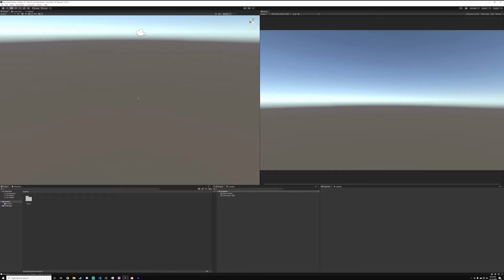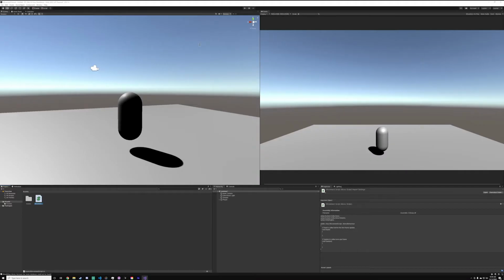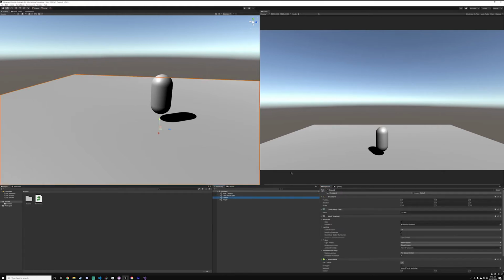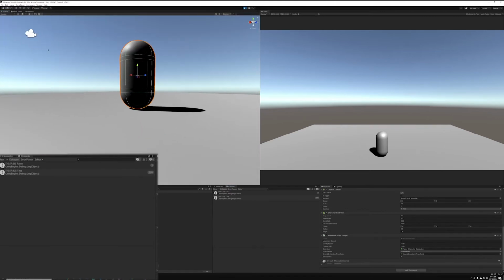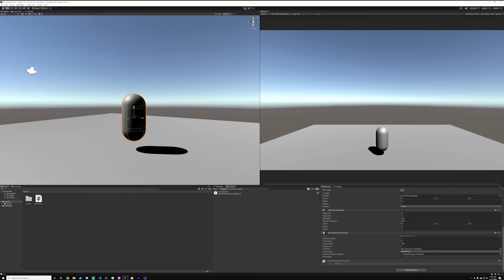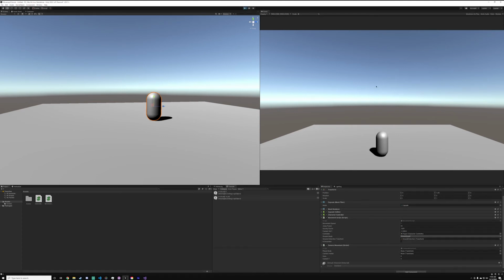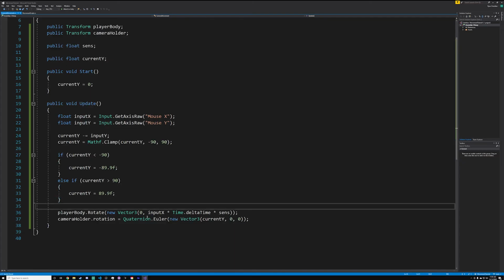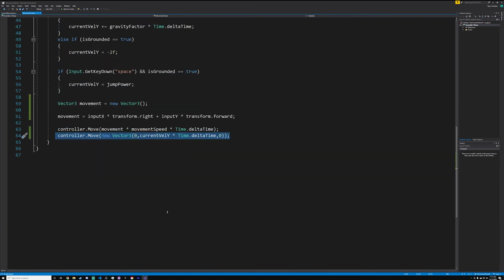Unity Tutorial | 3D Movement + First Person Camera!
Hello! My name is ZeveonHD! In this video I will show you how to make a basic 3D movement controller and also a basic first person camera controller!